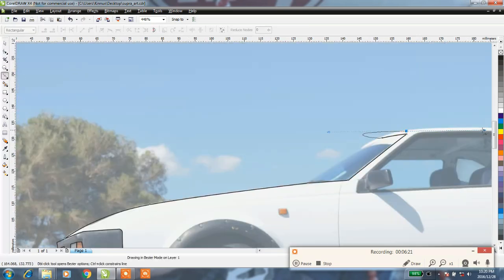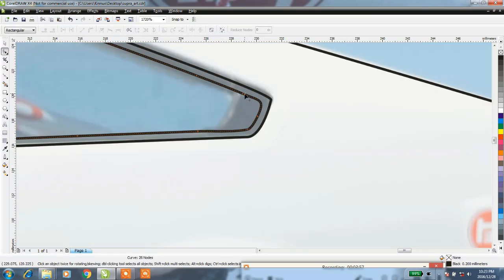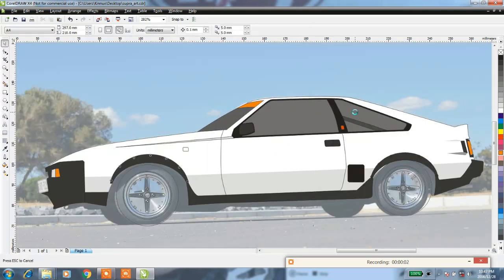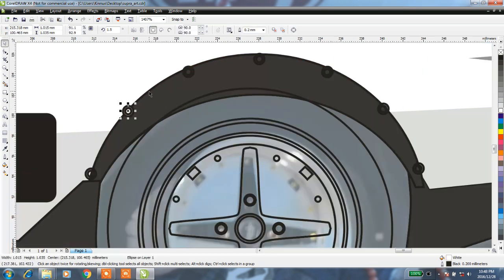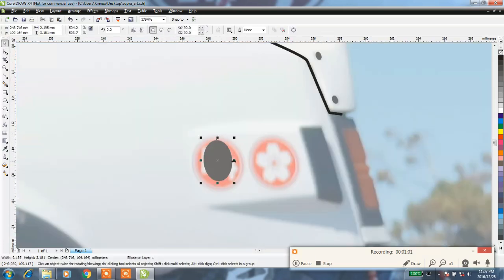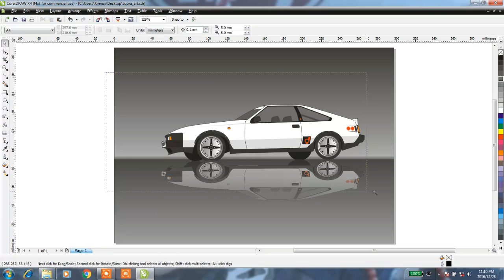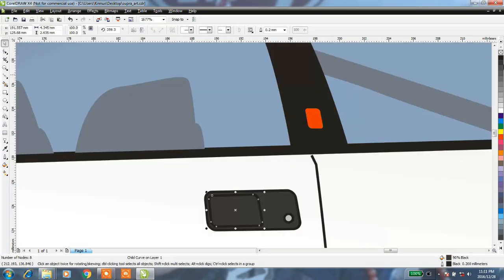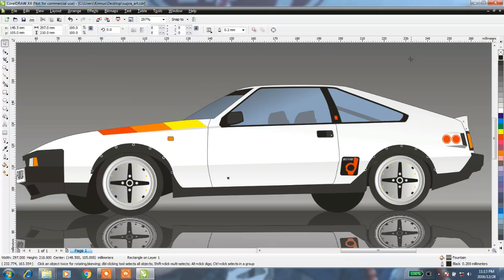Draw my Toyota Celica Supra!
This is literally the one where I draw my Supra. I use CorelDraw for my illustrating, and I'm going to warn you right away and say "Hey. Hey you, this is meant to be a rough one, but I hope after an hour's work you can see where this was heading." Enjoy!